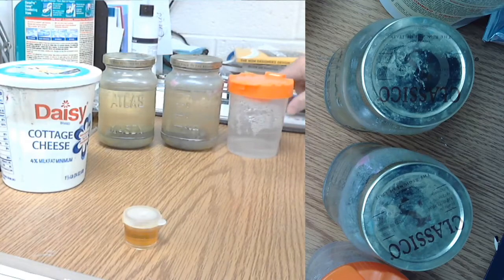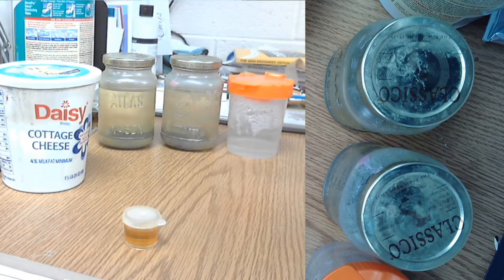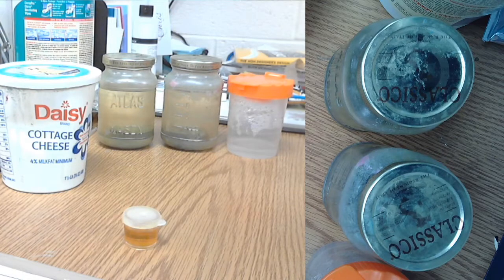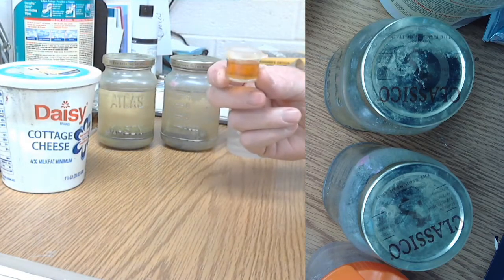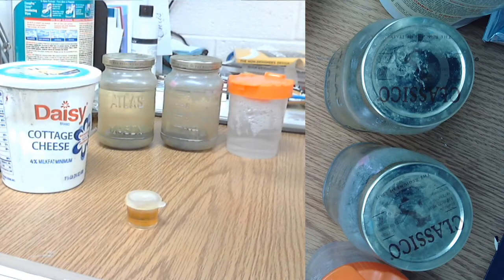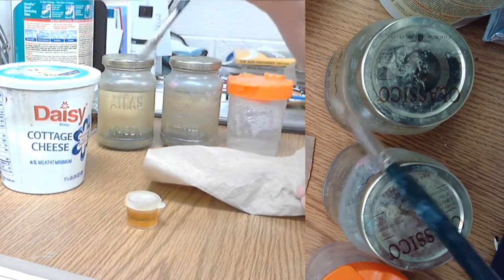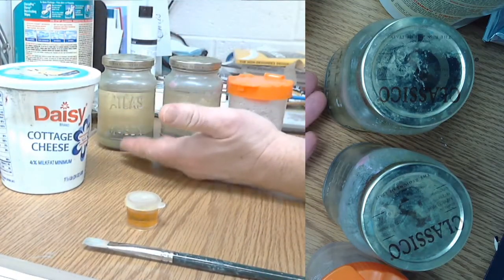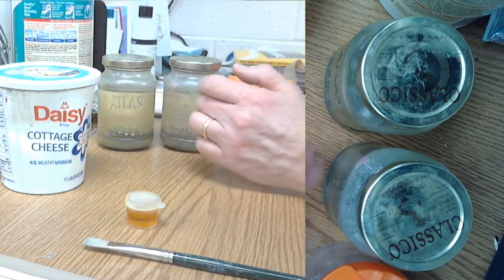Painting I /II: How to use Mineral Spirits to clean brushes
This is a video designed for my remote high school students who are being introduced to oil painting.  It is a quick video on how to use the supplies I sent home with them.